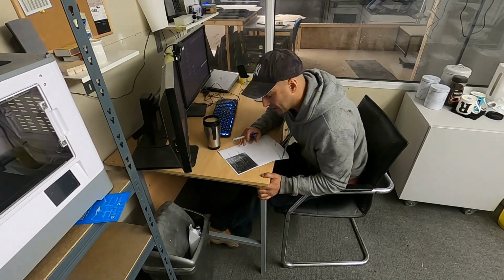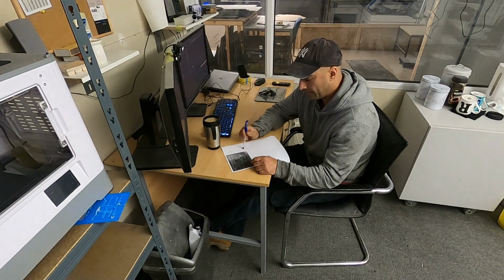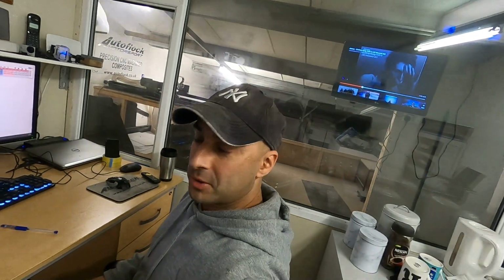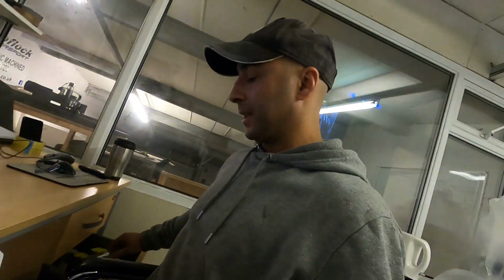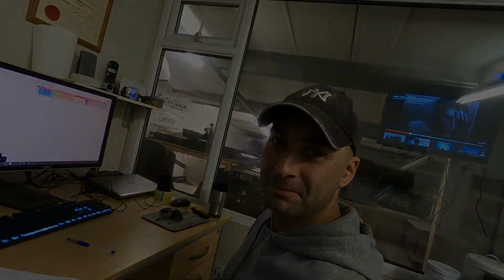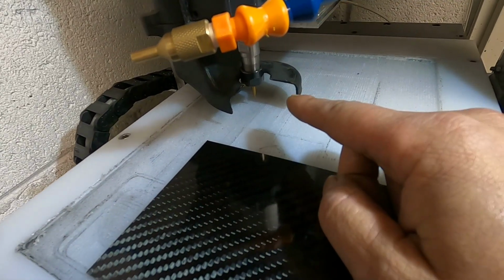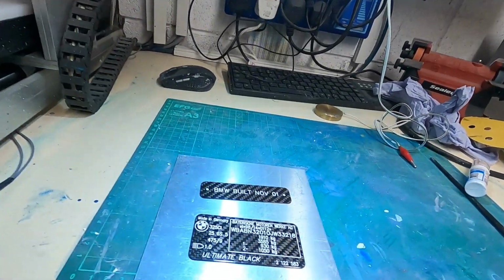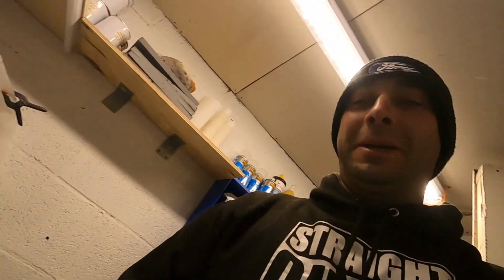Custom Carbon Fibre Tags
Here I machine a pair of tags for a cracking detail company called Intimate Detailing, these were produced from just a photo and some dimensions.